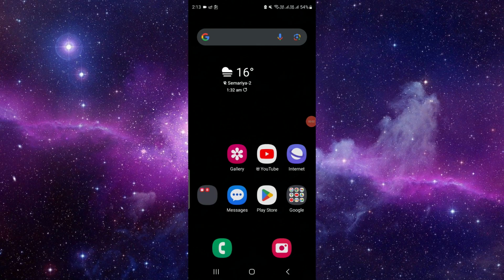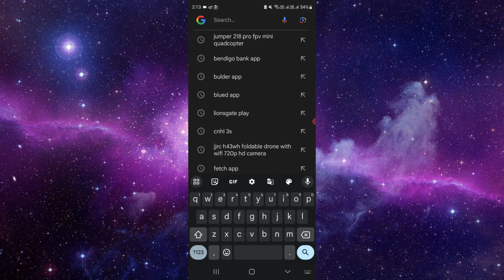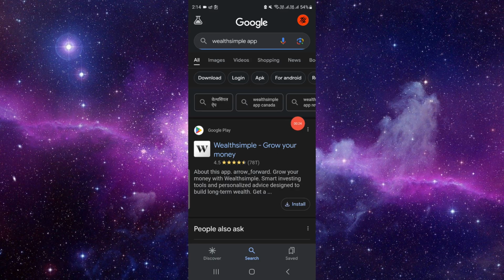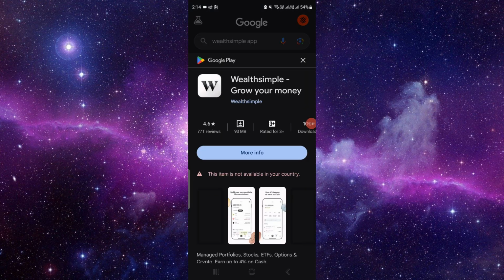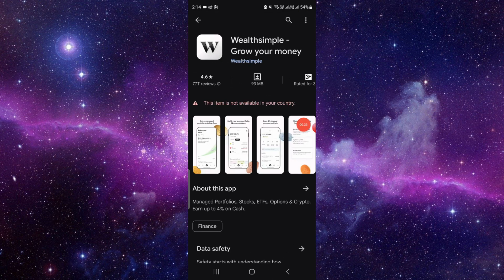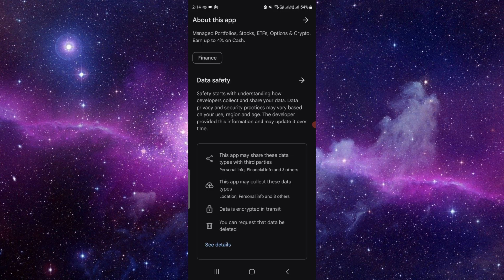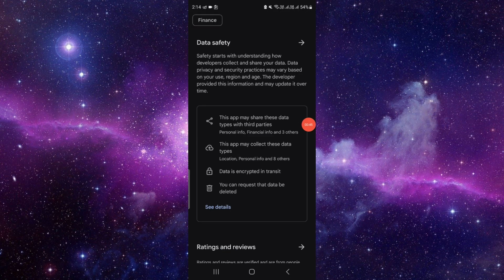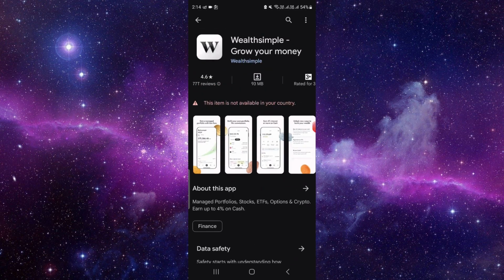✅ How to Install & Get Wealthsimple App 2024 (Full Guide)